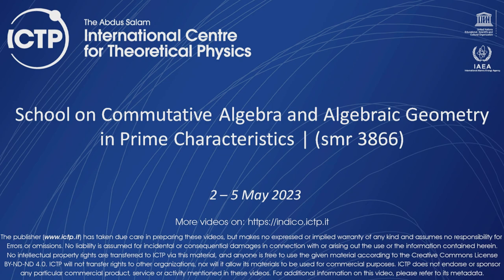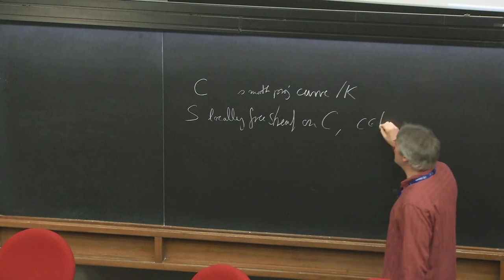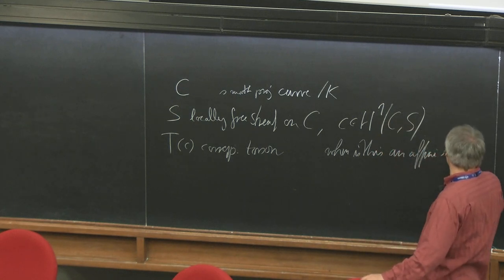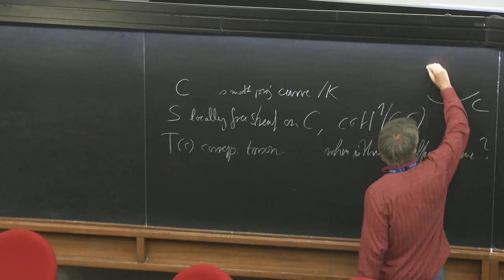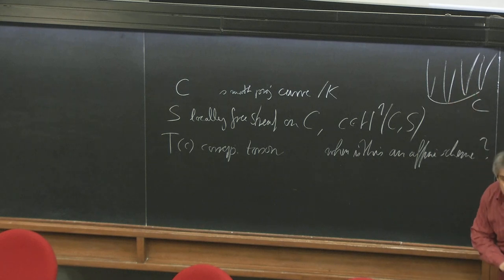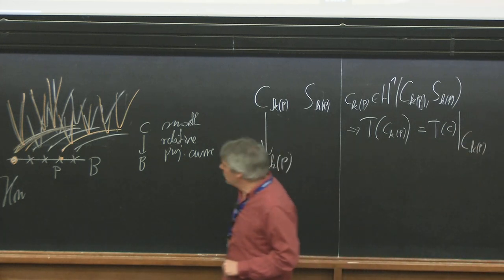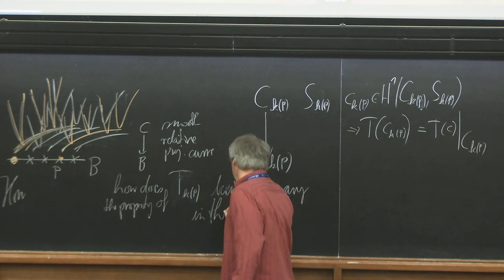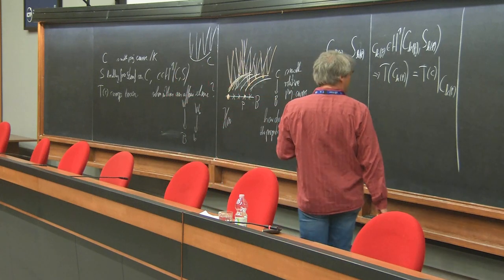Vector bundles and tight closure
Speaker: H. BRENNER (University of Osnabrueck, Germany